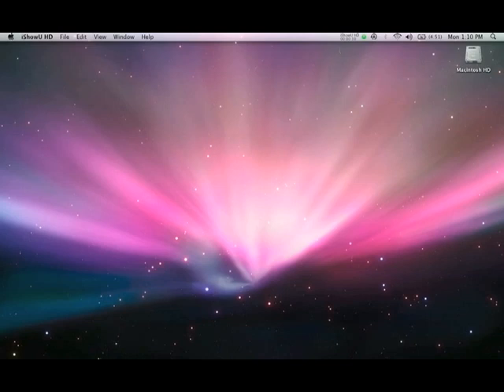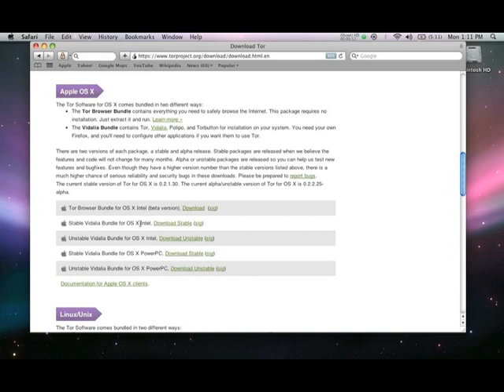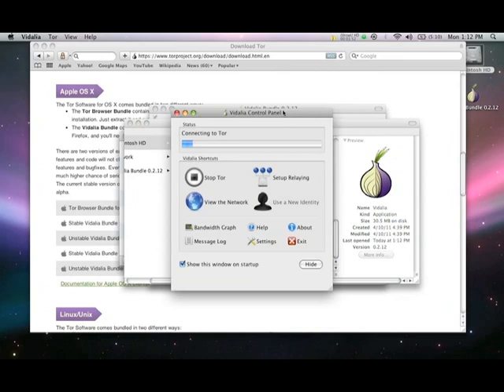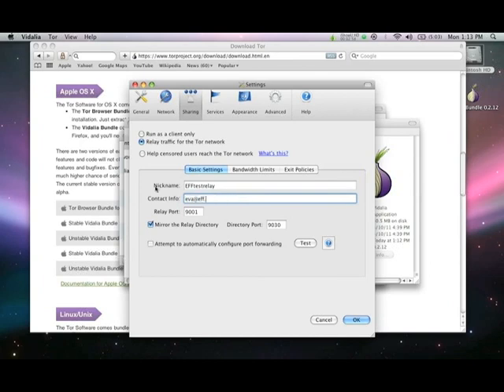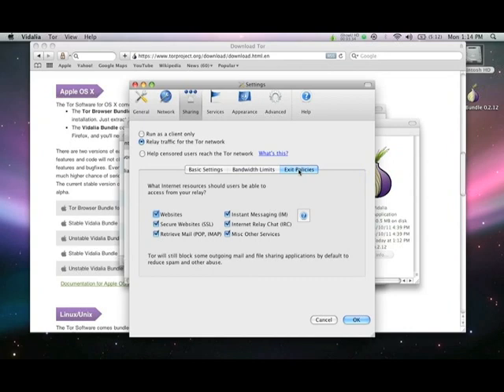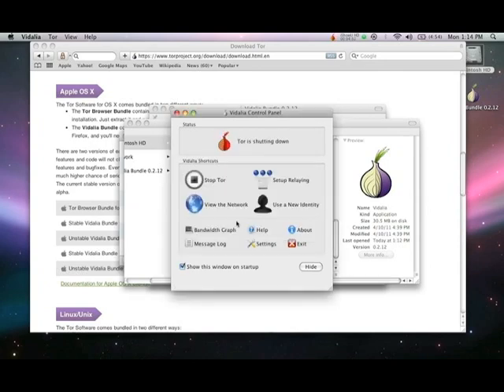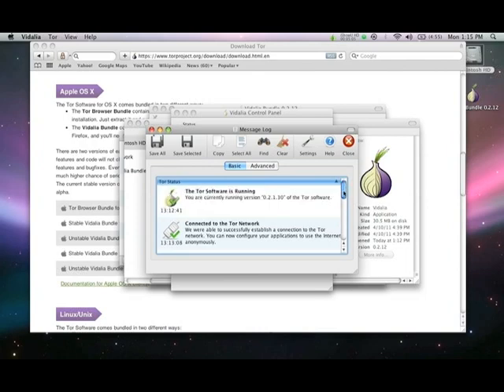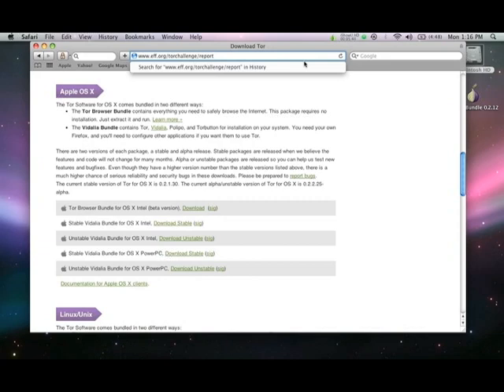How to Set Up a Tor Relay on a Mac in 5 Minutes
Want to help make the web more private?  Then be part of the Tor network by setting up a Tor relay.  People worldwide - like investigative journalists, human rights activists, and law enforcement  - rely on Tor to help protect their privacy online.  And you can help them by running a Tor relay.  This 5 minute video guide from the Electronic Frontier Foundation will walk you through the steps of setting up a Tor relay.